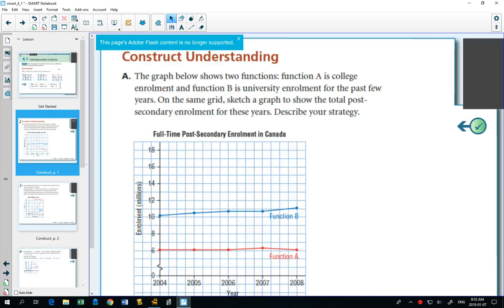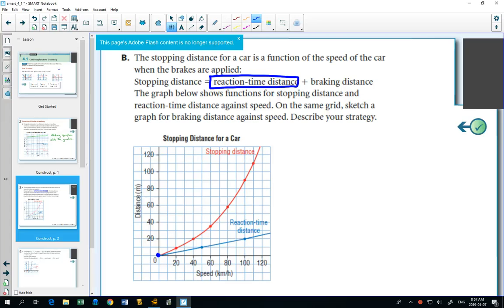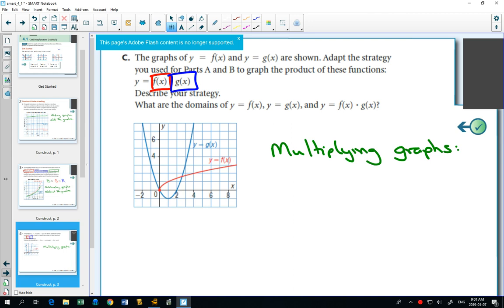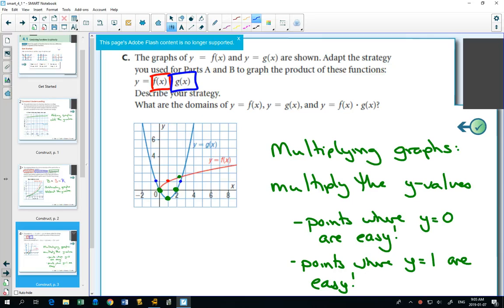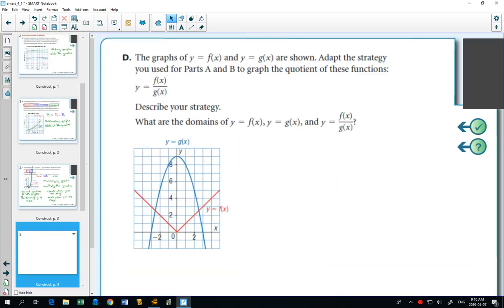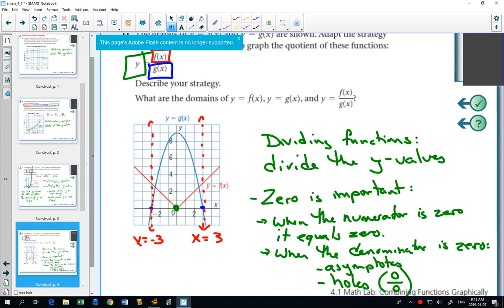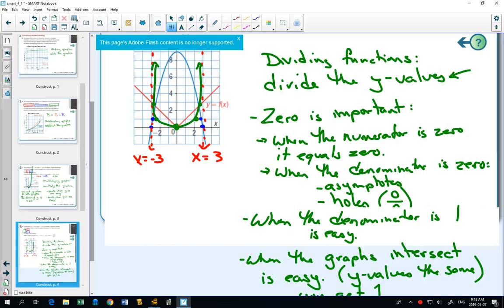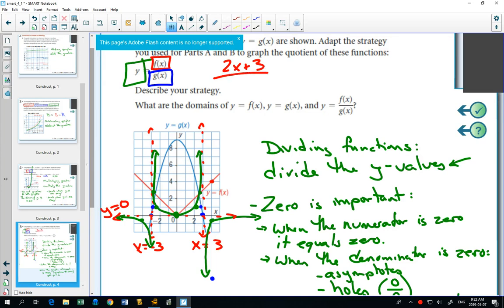40SP 4 1 Adding Subtracting Multiplying and Dividing Graphs